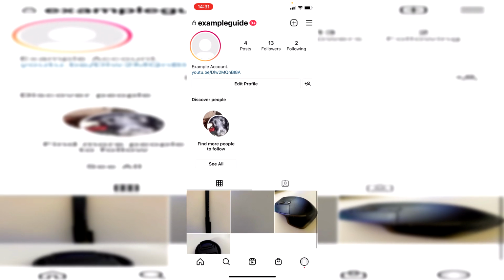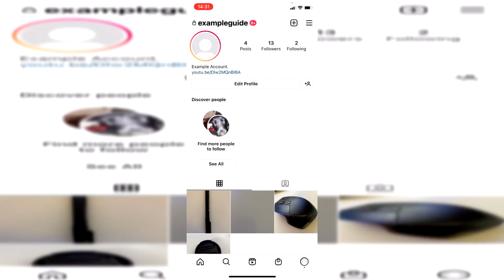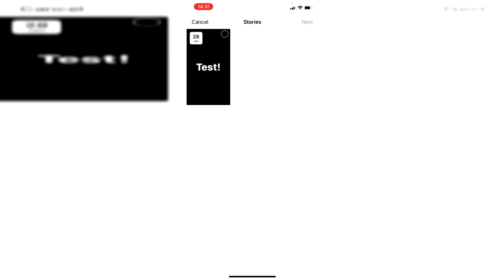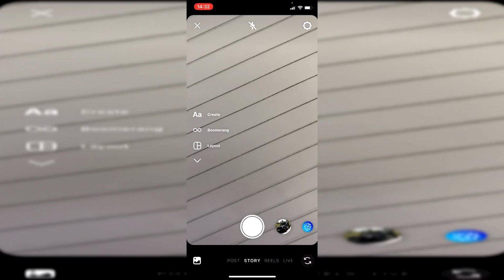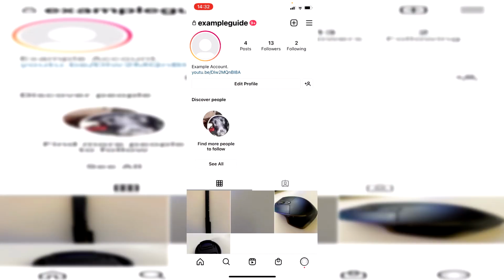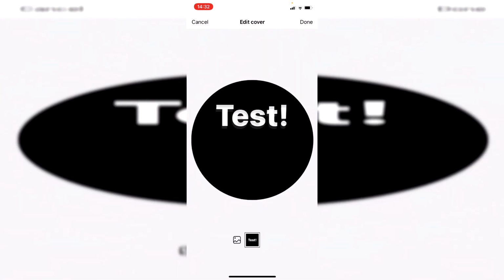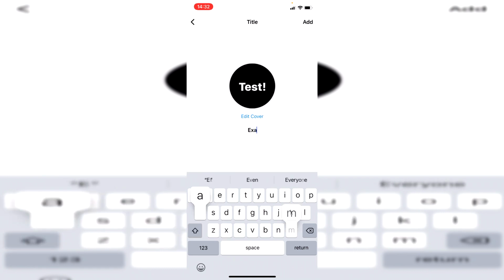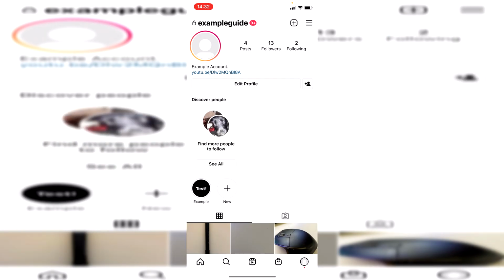How To Add Highlights On Instagram | Instagram Story Highlights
I show you how to add highlights on instagram and how to add instagram story highlights in this video! For more videos like how to create instagram highlights and instagram highlights tutorial then please subsribe!

Consider checking out the channel for more Instagram tutorials.

TutorialTucker